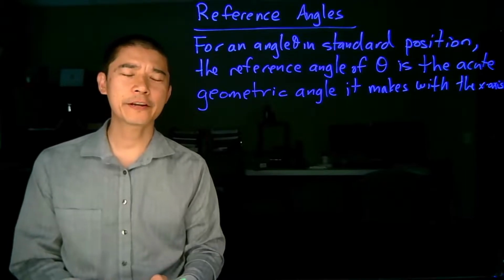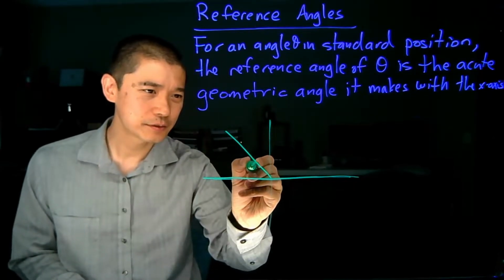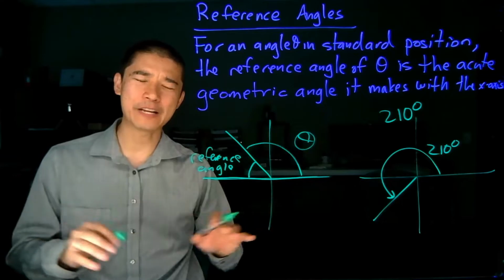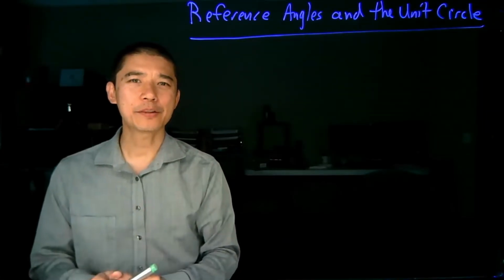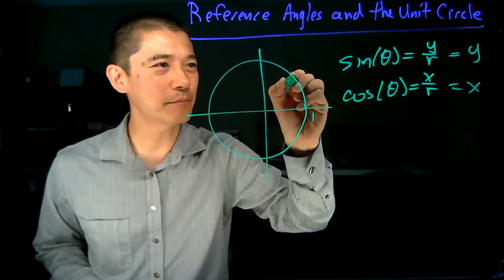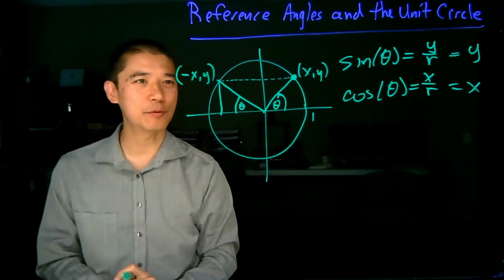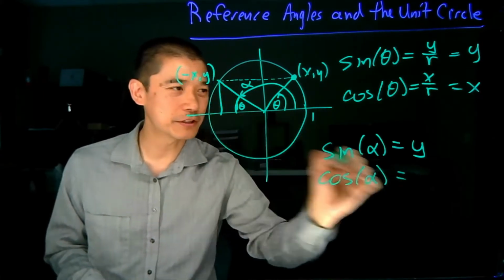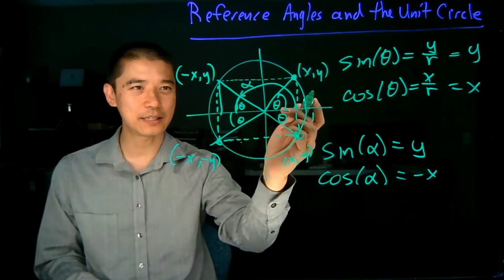Section 5.3 - Video 3: Reference Angles